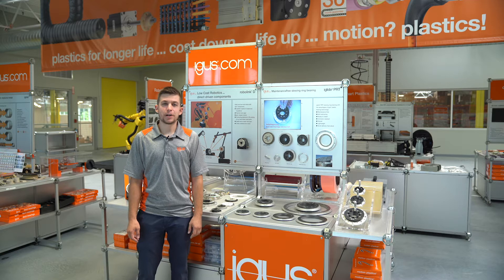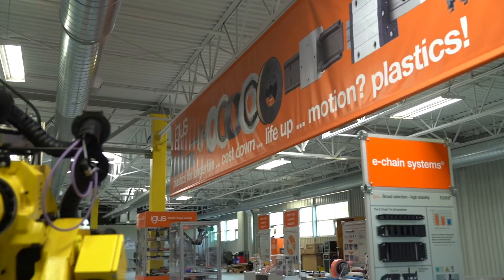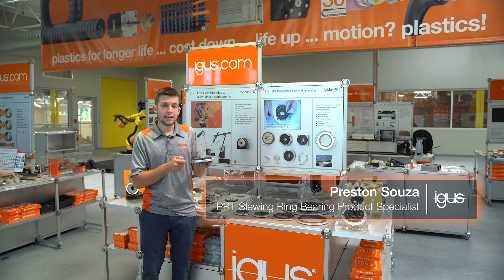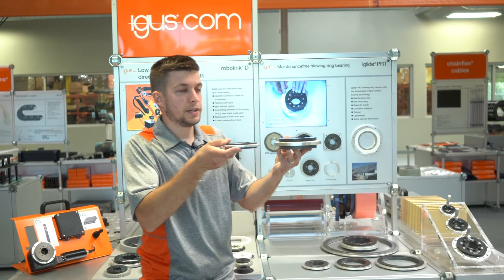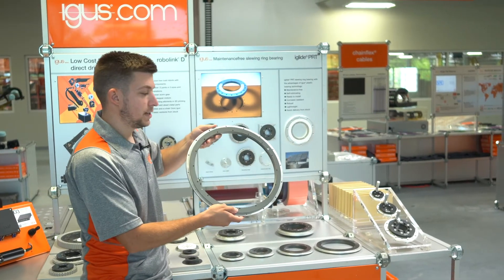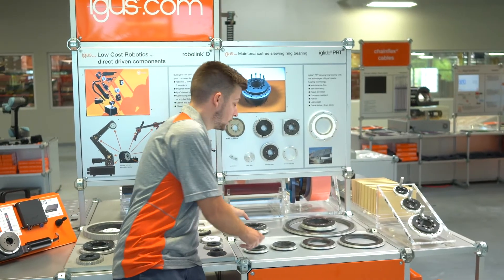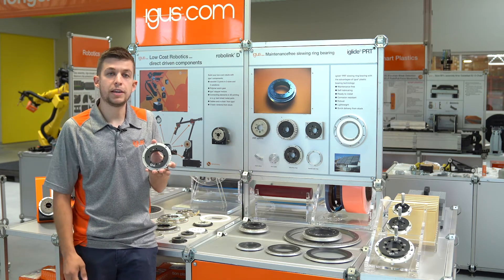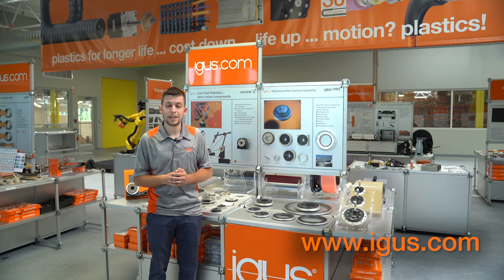iglide® PRT-04 Slewing Ring Bearings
iglide® PRT slewing ring bearings are ready-to-install rotary joints for self-lubricating, dry operation. The design is based on maintenance-free sliding elements made of tribologically optimized iglide® materials instead of metal rollers or balls. Join Product Specialist Preston Souza as he showcases one of the newest additions to our engineered plastic bearings product line: a slimmer, lighter slewing ring called PRT-04.